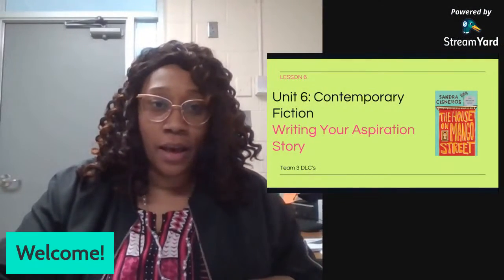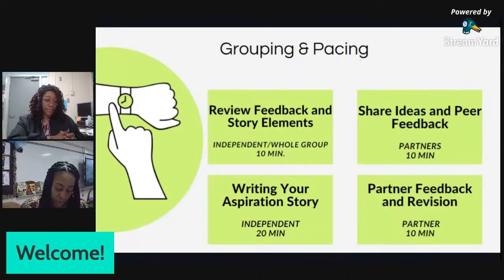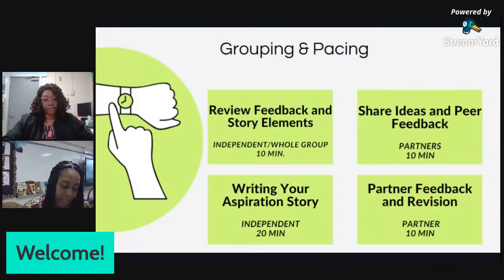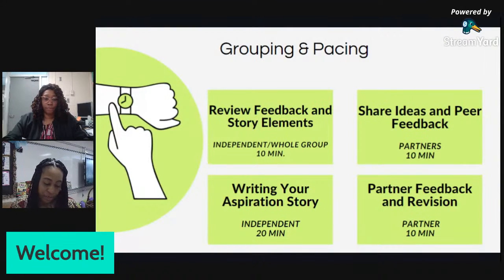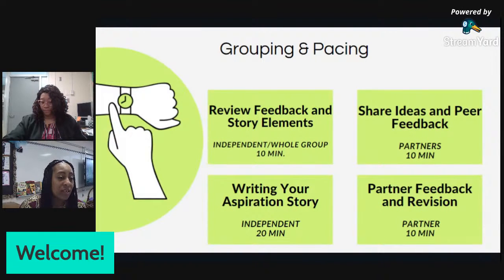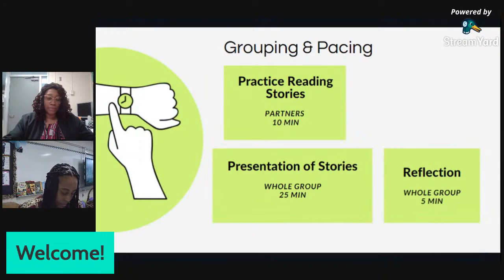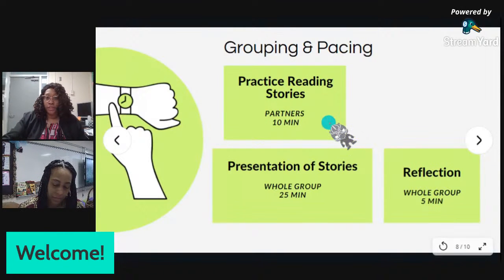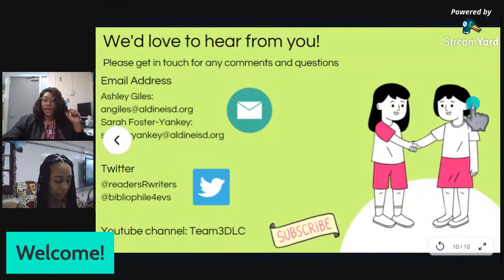CKLA Chats: 4th grade Unit 6 Lesson 6